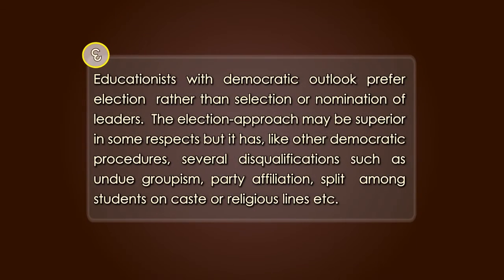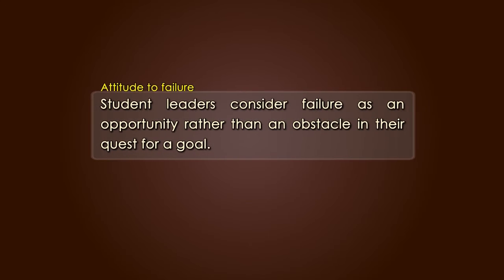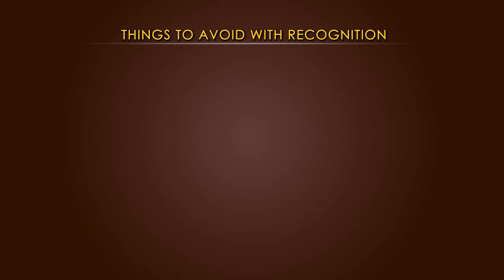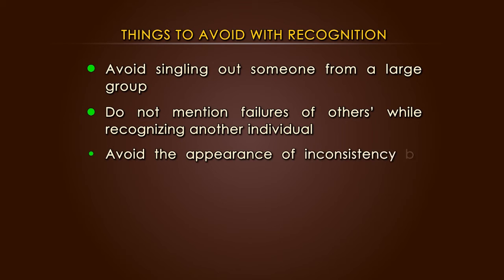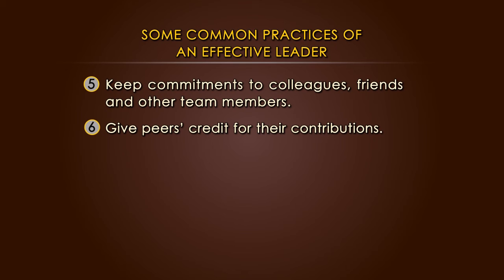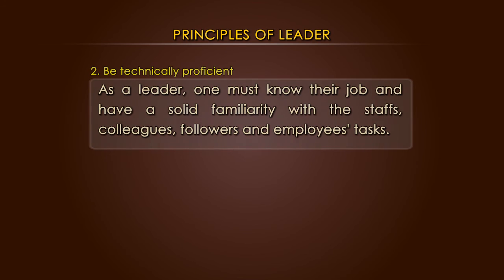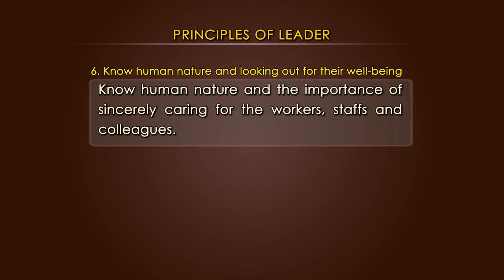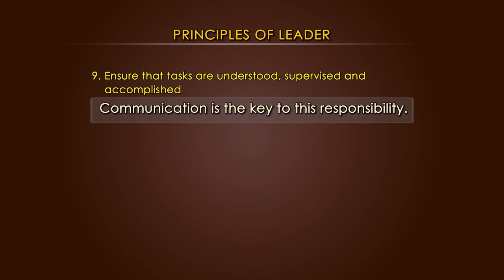SPORTS ADMINISTRATION AND MANAGEMENT SELECTION TRAINING